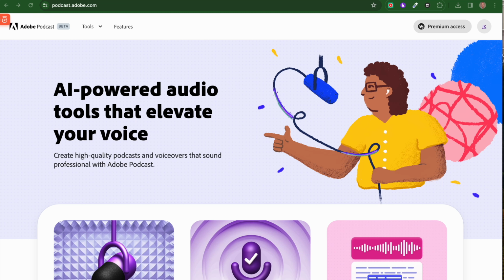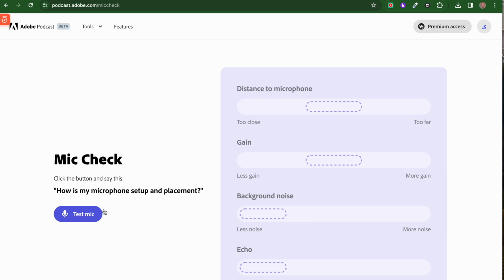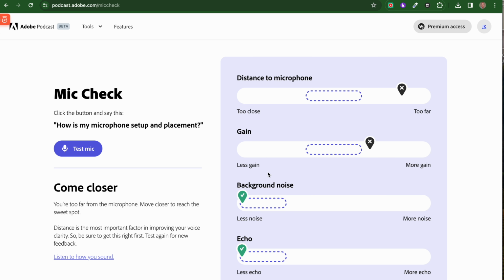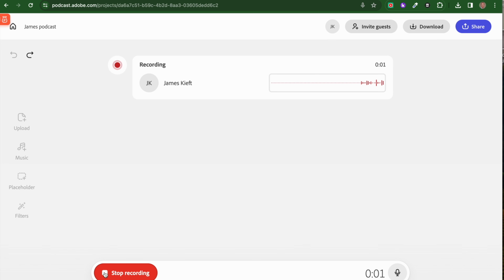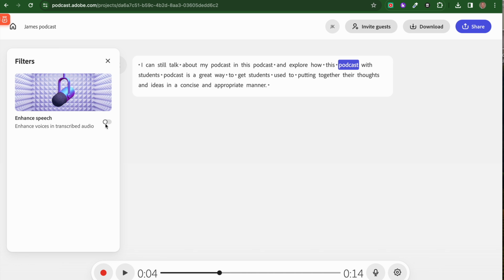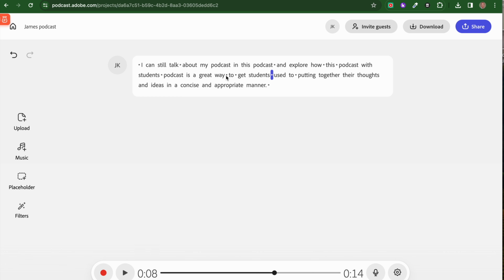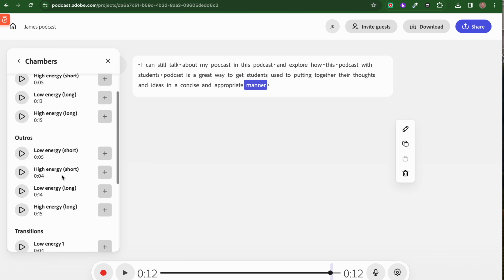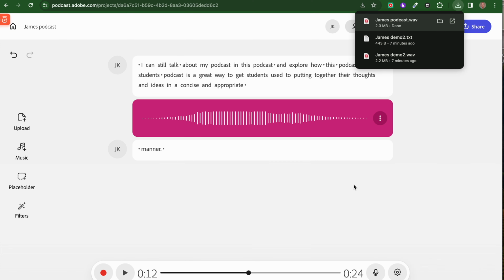My guide to Adobe Podcast - the easy to record and edit a podcast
In this video I go through how to use Adobe Podcast, including the microphone set up feature and editing the audio by simply editing the transcript